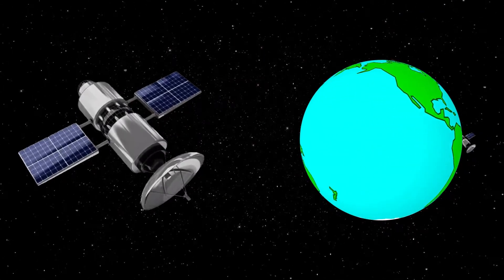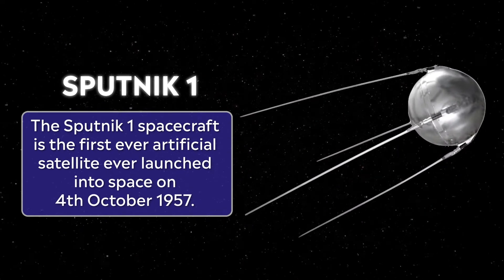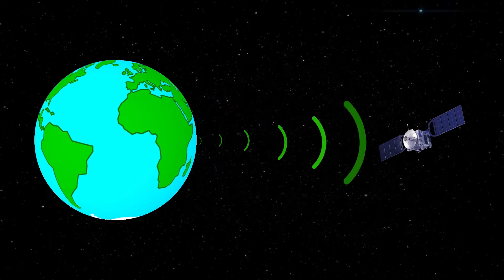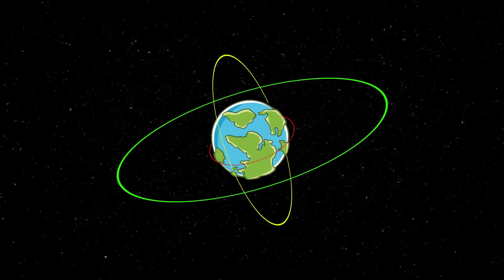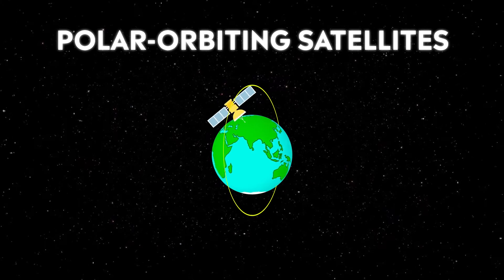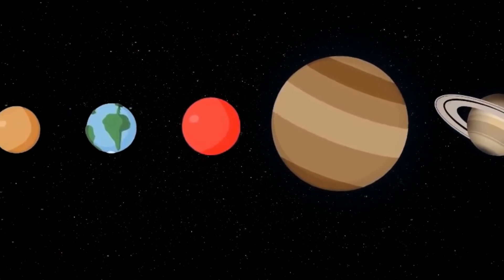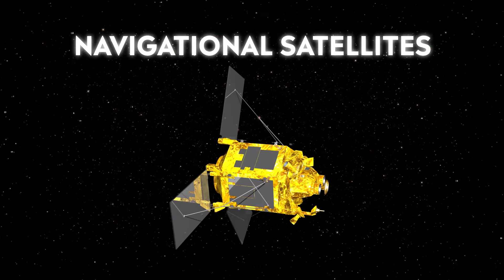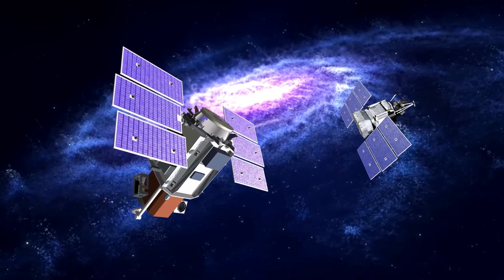Bhutan Space Week - Episode 6: Satellites and their Applications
The Department of Information Technology and Telecom, Ministry of Information and Communications, launched this 7 episodes animated series, a fun yet educational Space animation for children.

Bhutan observes Bhutan Space Week from 17-23 February every year. This was initiated since 2020, in commemoration of the 40th Birth Anniversary of His Majesty the King.